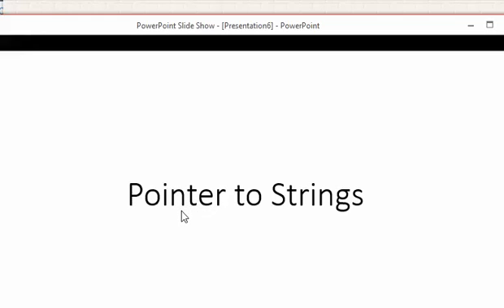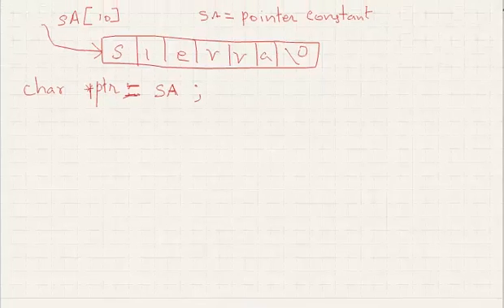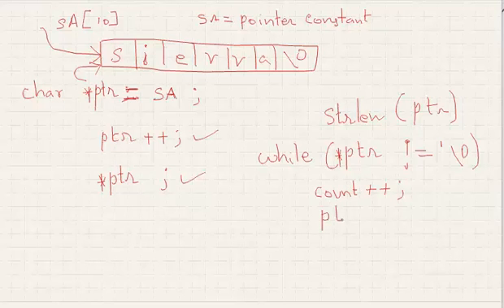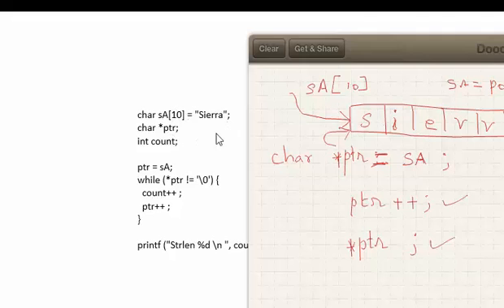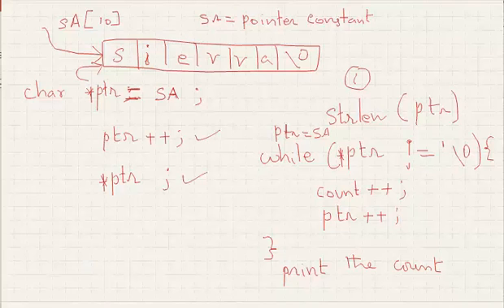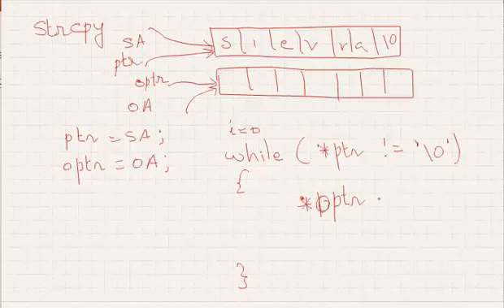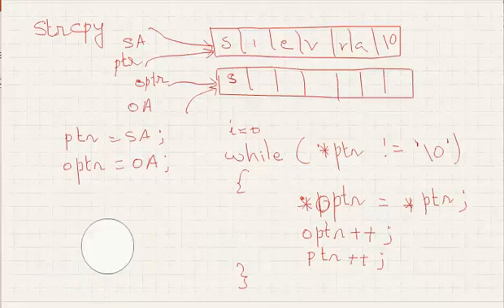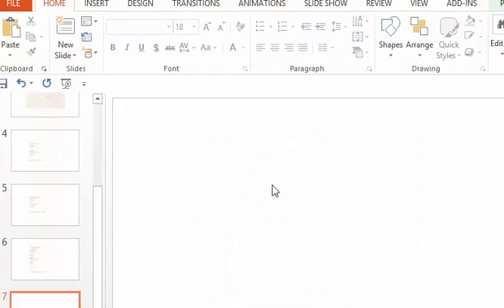pointer strlen strcpy